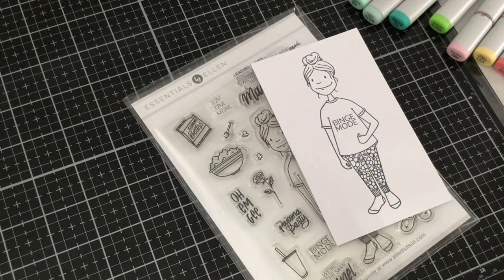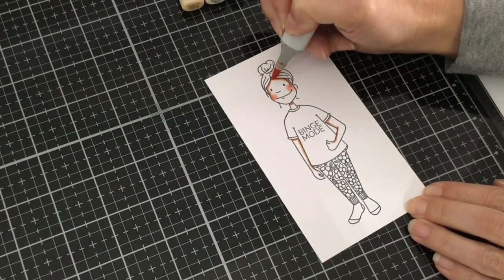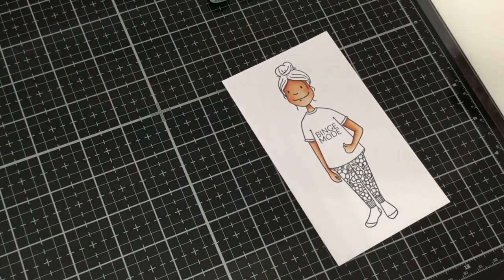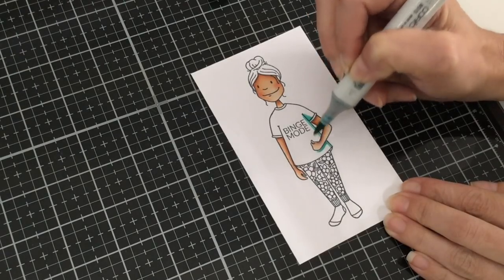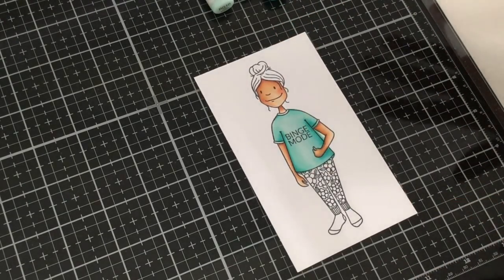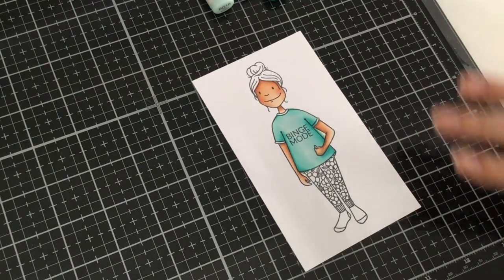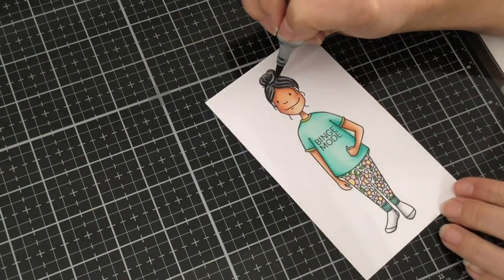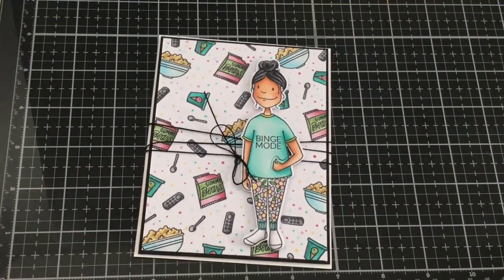Copic Coloring with Mindy Baxter & Essentials by Ellen Binge Watching Lady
Join Mindy Baxter as she shares her step-by-step process of coloring the Essentials by Ellen Leading Ladies Binge Watching Lady with Copic Markers!
Supplies List:
Leading Ladies - Binge-Watching Lady by Brandi Kincaid, Essentials by Ellen Stamp & Die Combo
Leading Ladies - Binge-Watching Lady by Brandi Kincaid, Essentials by Ellen Clear Stamps
Leading Ladies - Binge-Watching Lady by Brandi Kincaid, Essentials by Ellen Designer Dies